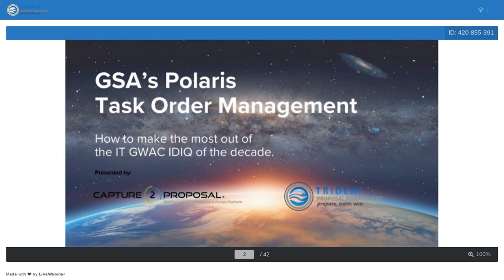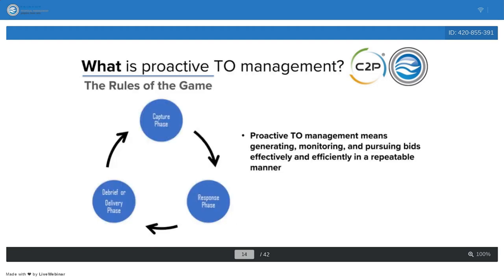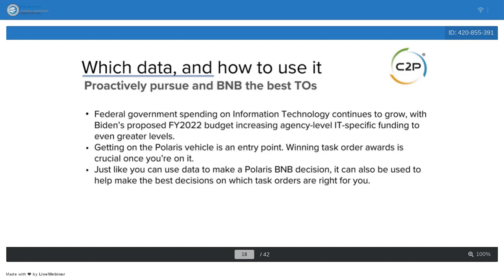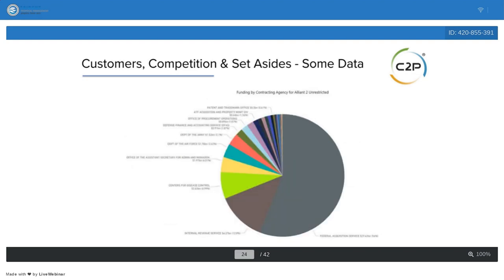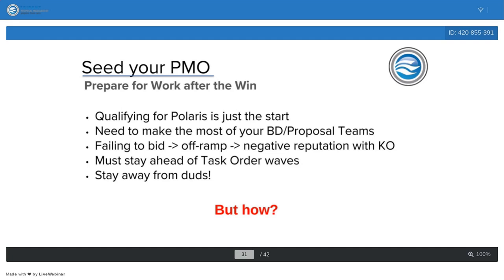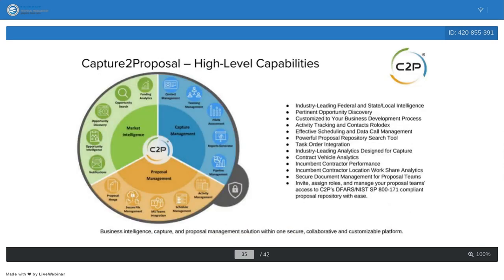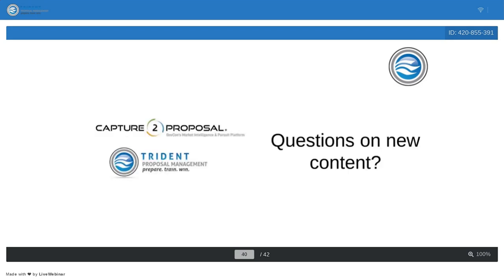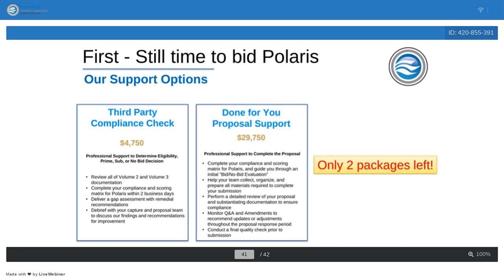Polaris Webinar Replay | Task Order Management 16MAR2022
Have question about how to best manage task orders to get out the most out of the Polaris IDIQ? You don't want to miss this one!

In this recap:

00:00 - INTRO
01:33 - Key Takeaways
01:59 - Sponsors/Presenters
04:10 - Agenda
04:34 - Rebecca Wayland (Trident) presents the about and Why
15:56 - Michelle Griggs (C2P) presents about data
31:27 - Nelson Santini presents about PMO
48:20 - Questions

We are a full-service business development, capture, and proposal solutions company for US government contractors. See how our unique team of experts can help you navigate the proposal process.